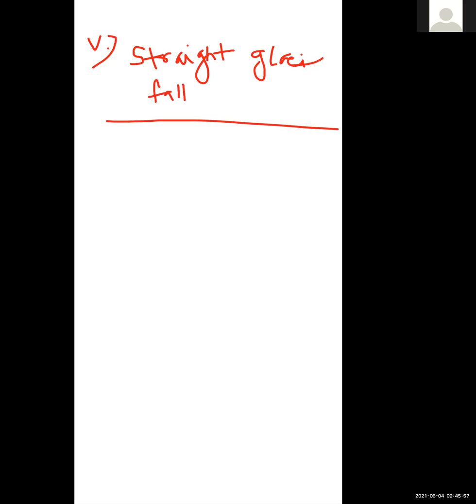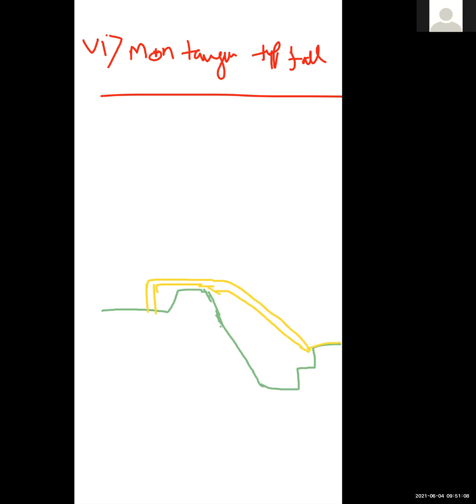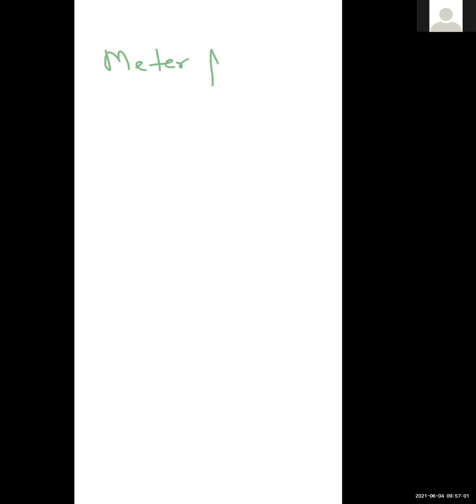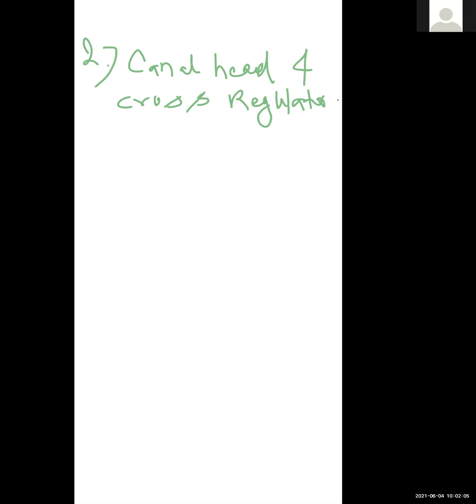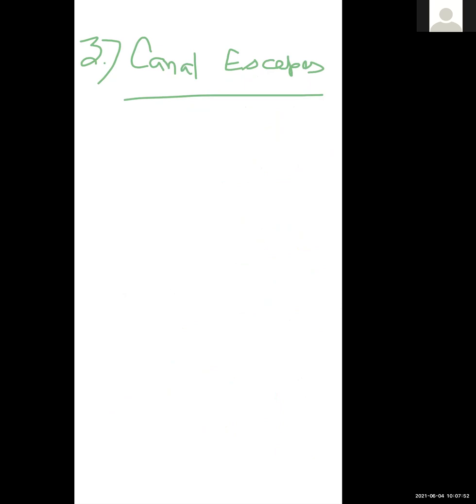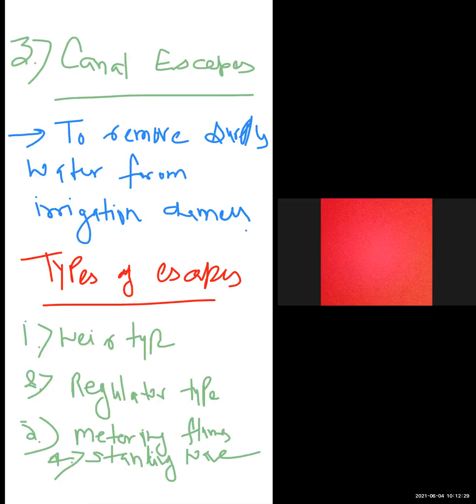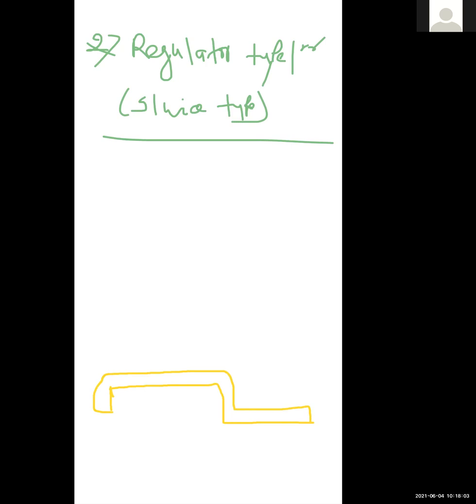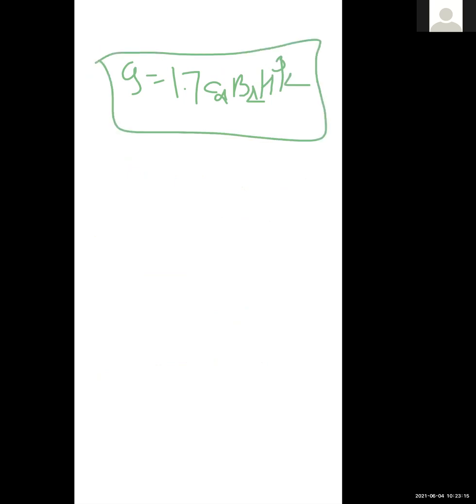Lecture-9_ CE 1802 -Water Resources Engineering-II_ Part-II [04.06.2021]